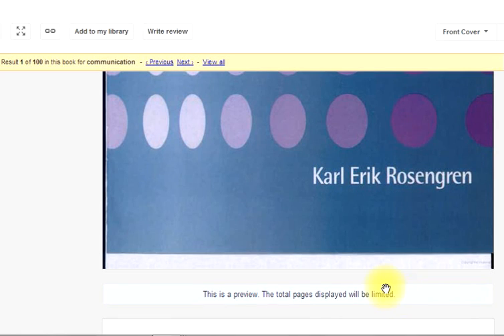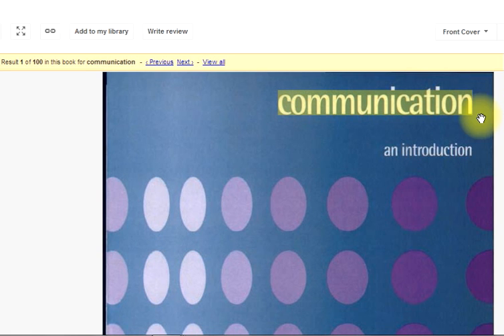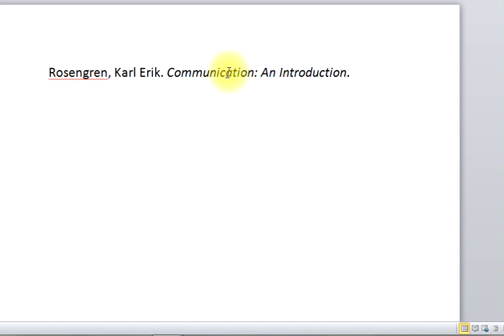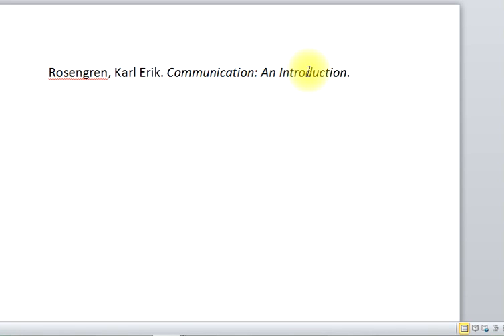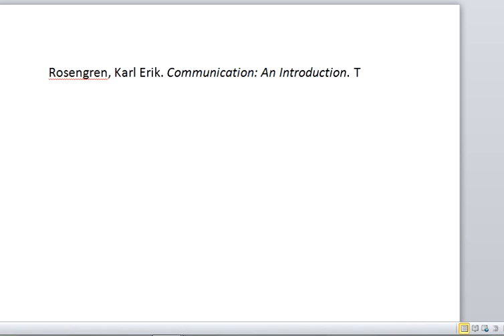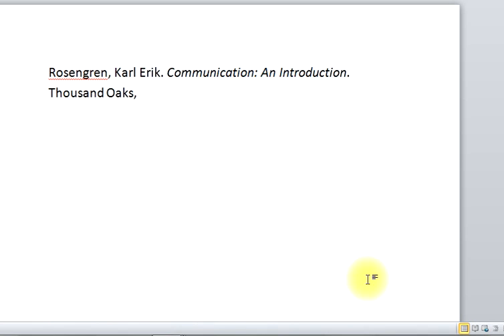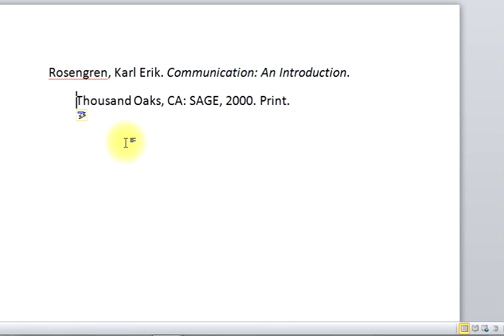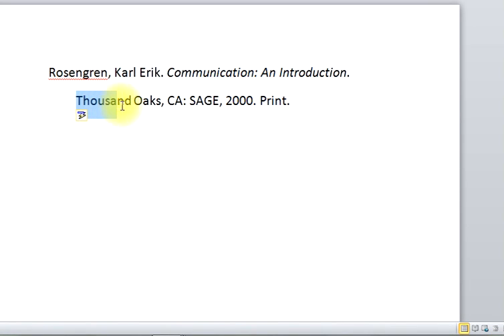MLA Works Cited Entry for Book with 1 Author